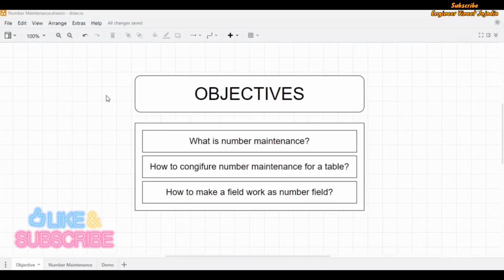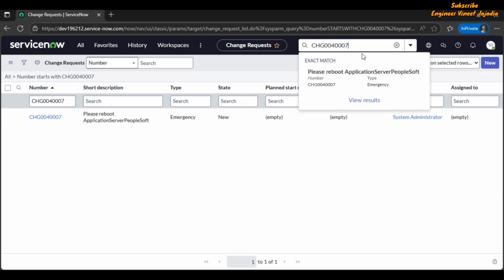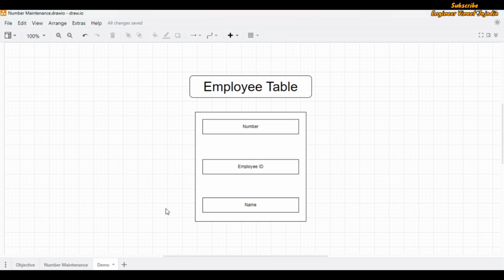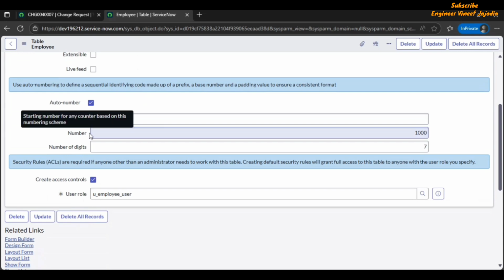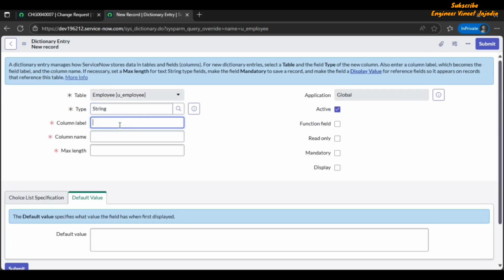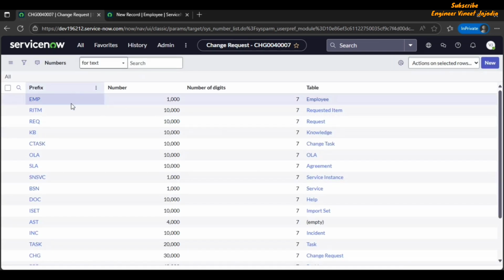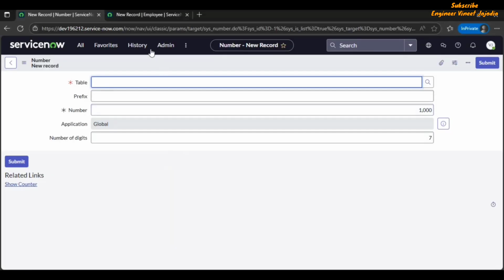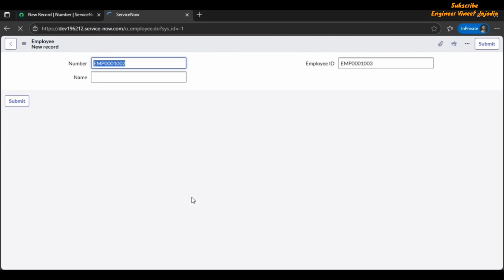What is Number Maintenance in ServiceNow ? Engineer Vineet Jajodia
• What is Number Maintenance in ServiceNow?
• What are the benefits of Number Maintenance in ServiceNow?
• How to Auto Number records in ServiceNow?
• How to make a Field work as Number Field?
• How To create an Auto Number Field in ServiceNow?